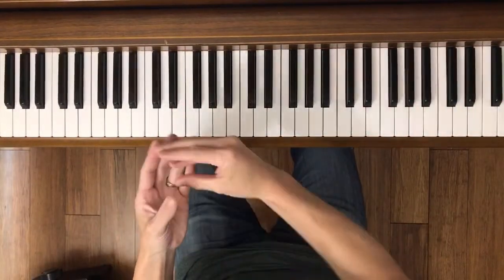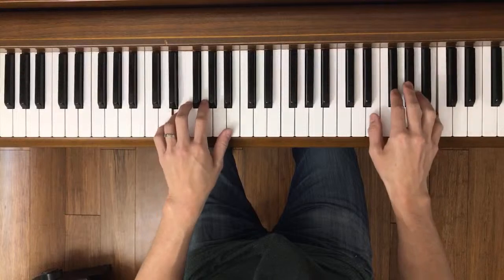🔴How to Play “Excuse” on Piano (Minecraft) [Free Intermediate Piano Lesson]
How to Play Excuse (Minecraft) - Free Intermediate Piano Lesson

📕NOTE READING📕
Keyboard Guide

🔴LIVE STREAMS 🔴

📱SOCIAL MEDIA 📱